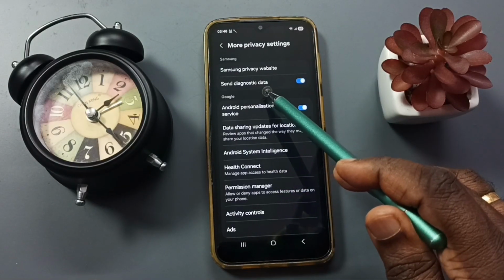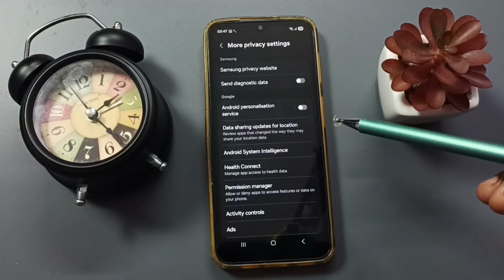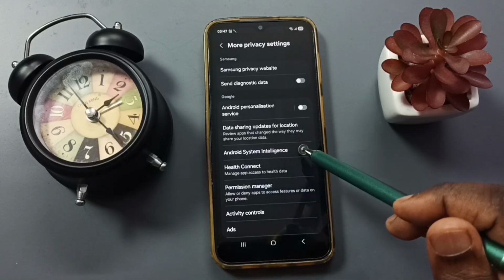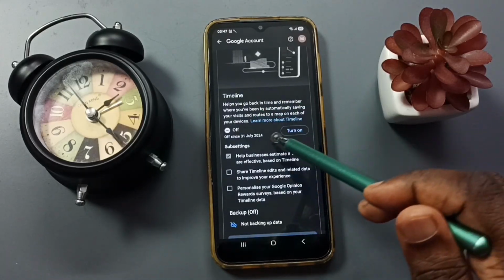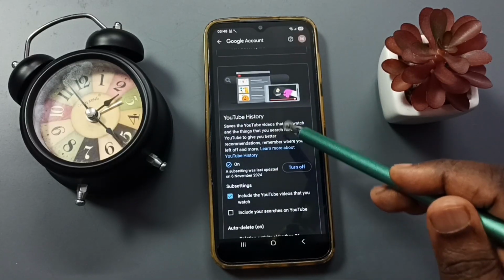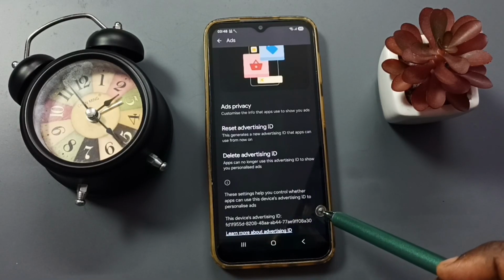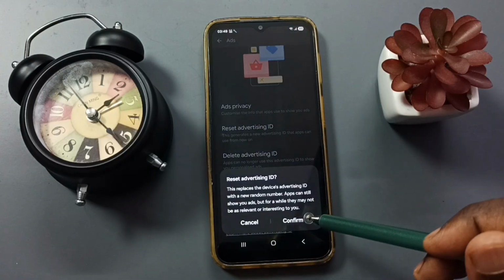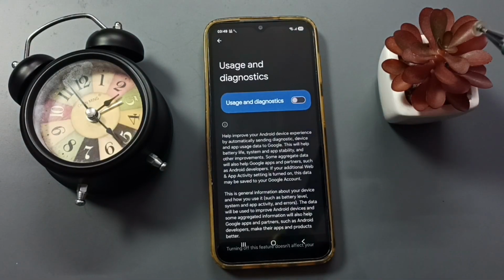How to Block and Disable Ads on Samsung Galaxy A17 5G | Pop-ups, App Ads, Intrusive Ads Fix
How to Block and Disable Ads on Samsung Galaxy A17 5G
Remove Ads on Samsung Galaxy A17 5G | Stop App Ads, Pop-ups
In this video, you will learn how to block and remove annoying pop-ups, app ads, and intrusive advertisements on your Samsung Galaxy Mobile Phone or Samsung Smart Phone. Ads can slow down your phone, disrupt your browsing, and drain battery. Follow step-by-step tips to block ads in apps, browsers, and notifications to enjoy an ad-free experience on your Samsung Galaxy A17 5G.